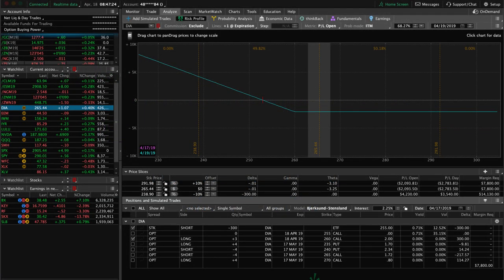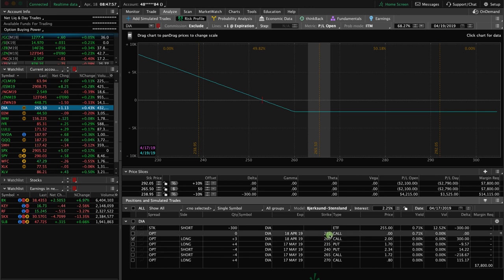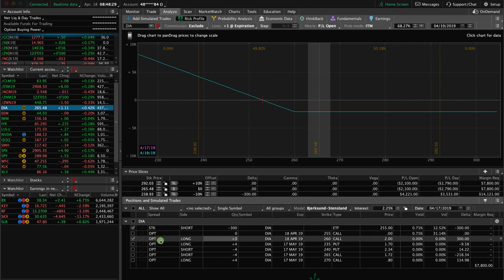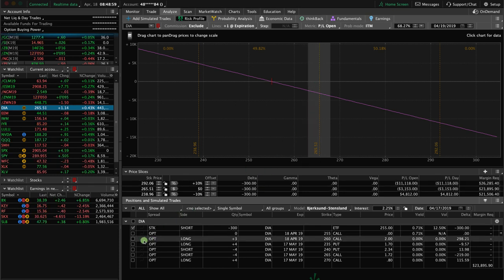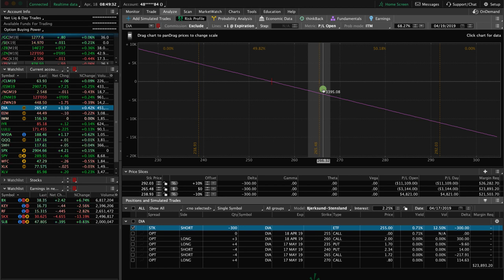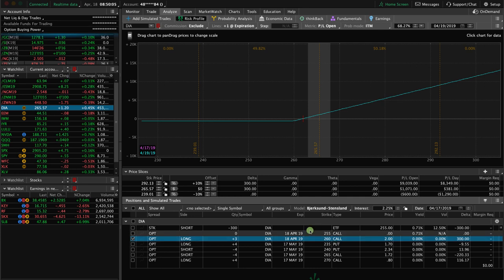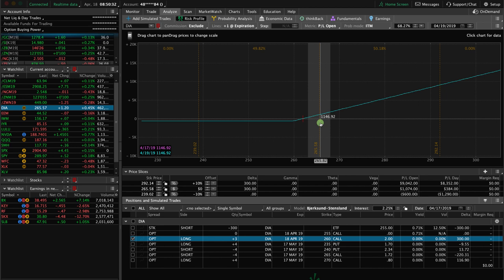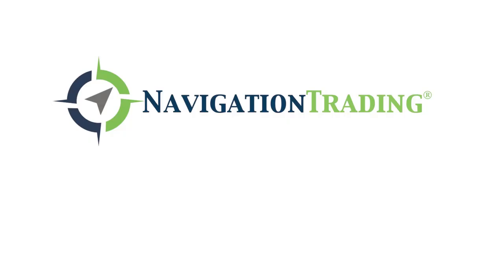I Got Assigned Stock, What Do I Do?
In this TradeHacker Video Lesson, we'll go over what to do if you've been assigned stock.

Happy Trading!

YouTube.com/navigationtrading
Facebook.com/navigationtrading
Stocktwits.com/navigationtrading